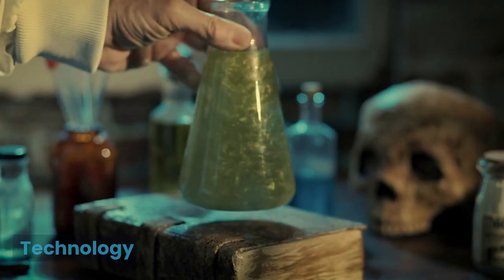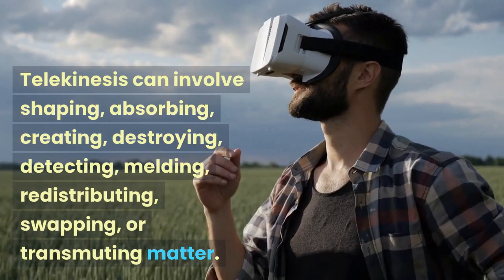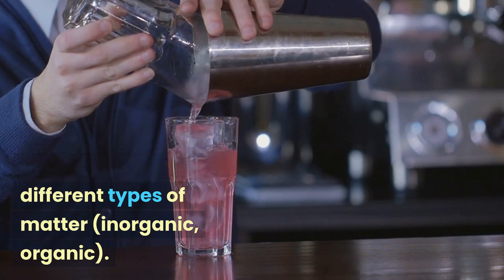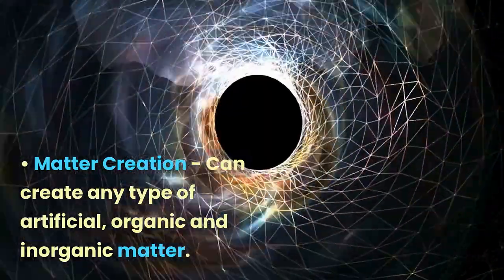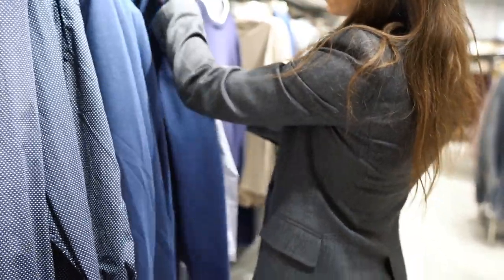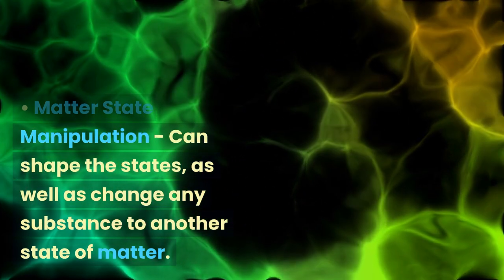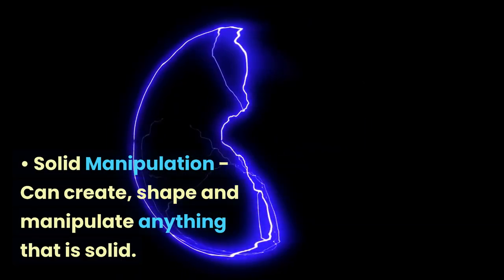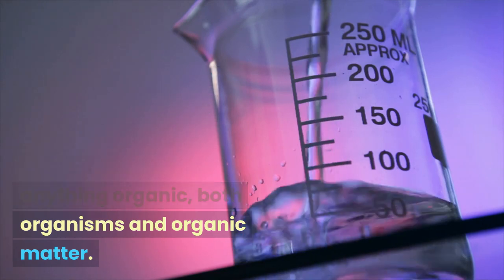The Power of Telekinesis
Probe the deepest facets of the mind and the universe and stumble upon revelations that well enlighten you.